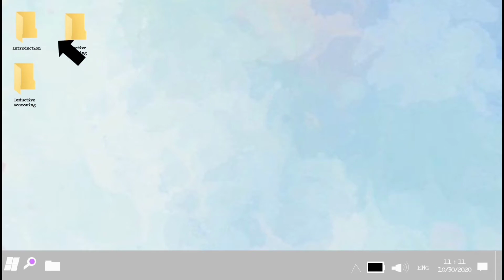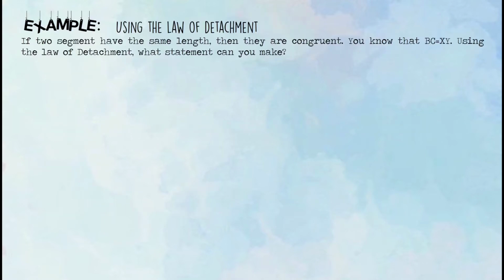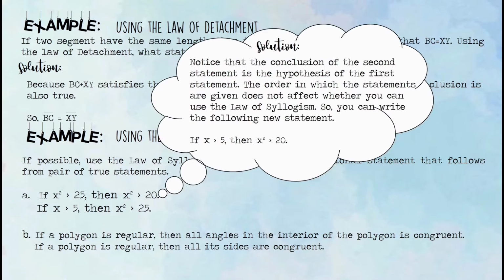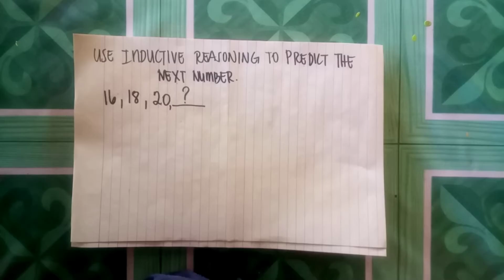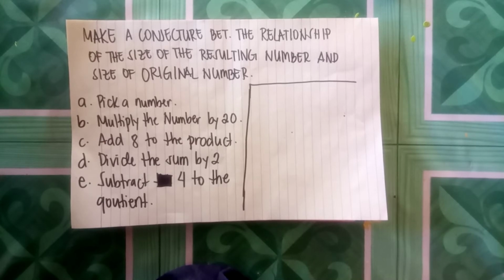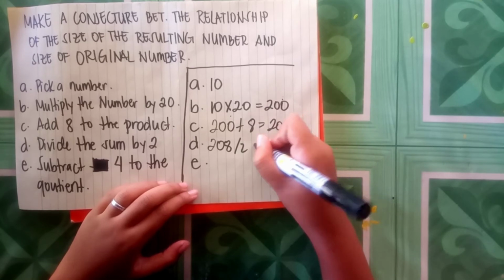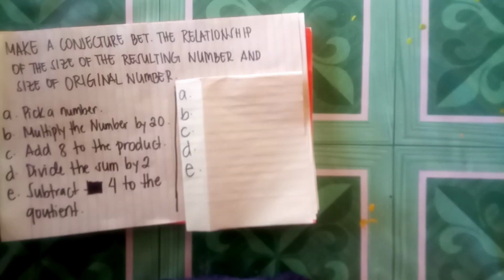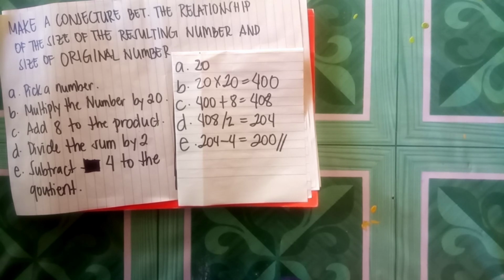WHAT IS INDUCTIVE AND DEDUCTIVE REASONING? | Students-tutorial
➡️ Add me on Facebook: Ginoong Haymej
➡️ Liked my FB page: Sir James